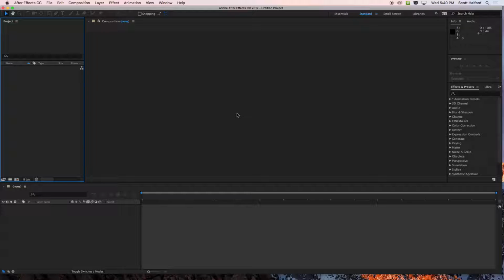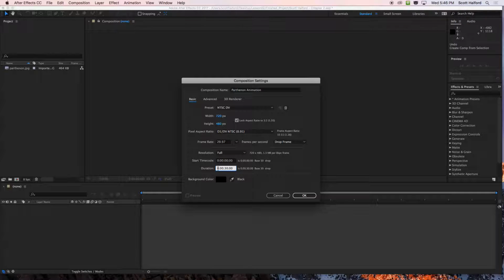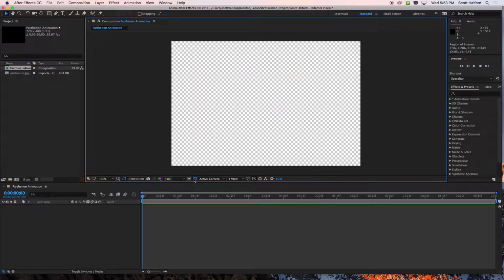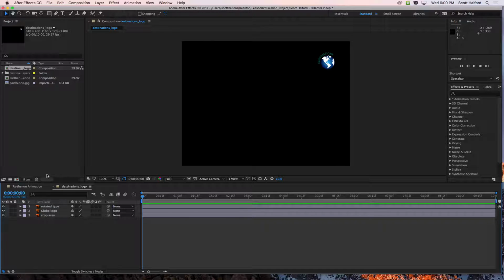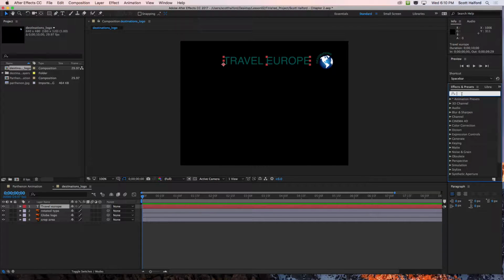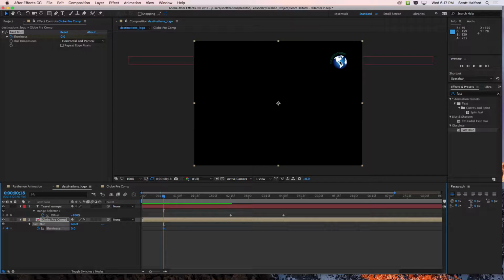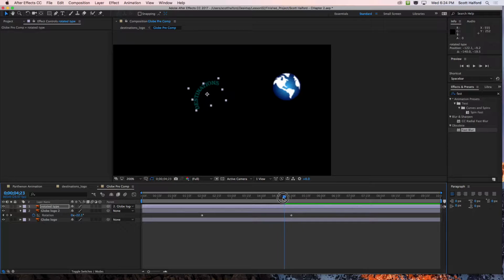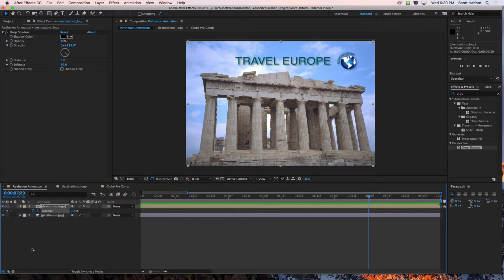1 18 2017 Chapter 2